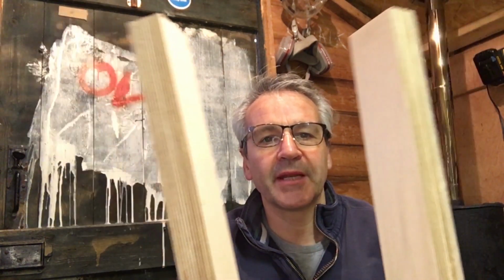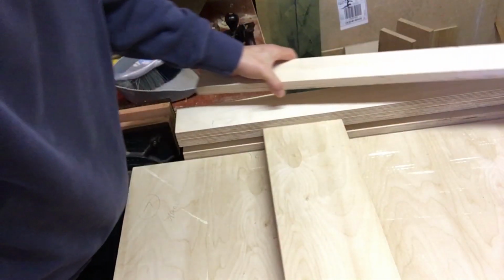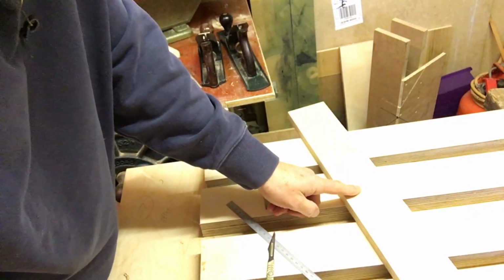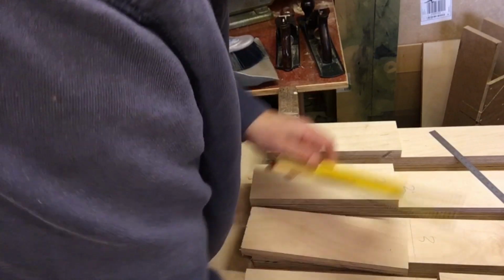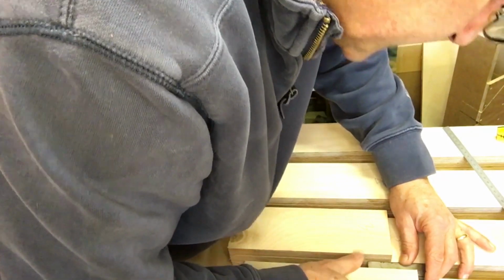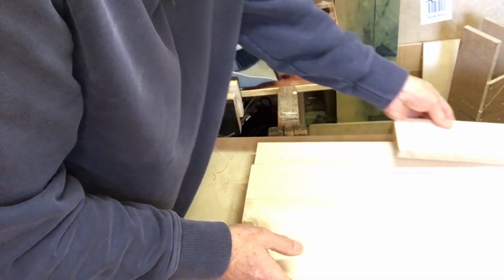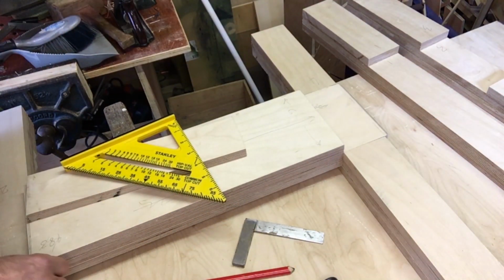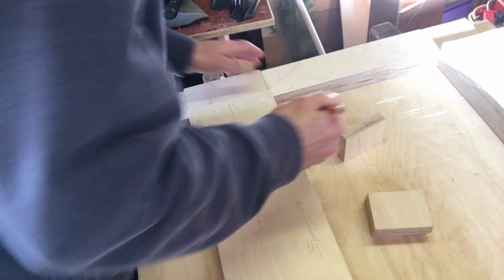Plywood workbench - gluing up the legs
Gluing up the legs for my plywood workbench.

Part Four
I am building this plywood woodworking bench for my shed,  if you have seen my previous videos you will know I desperately need one. I used good quality birch ply.

The design and plans are from Paul Sellers but I also looked at the Rob Cosman bench as well.

The Record Vice that I have purchased can be found on eBay - try this search

00:00 Building a plywood bench - Part 4 Gluing up the legs
00:10 Intro
00:45 Laying out ready for cutting
05:00 Gluing up the first pieces
09:40 Clamping up the leg pieces
14:40 Summary